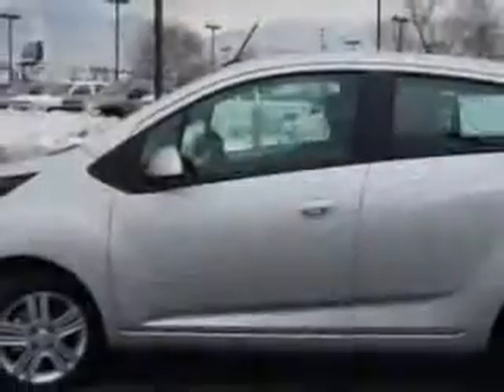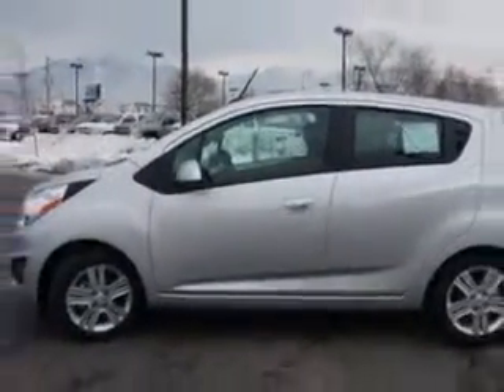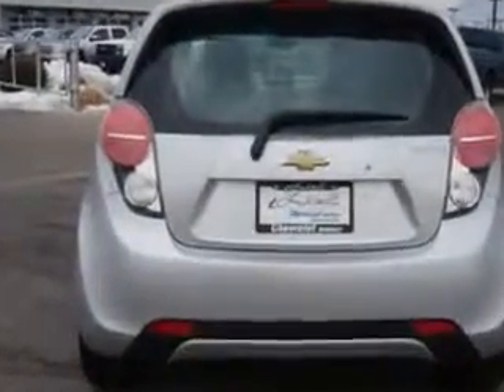2014 Chevrolet Spark Larry H. Miller Chevrolet of Murray Murray, UT 84107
Chevrolet Spark Imagine driving this  Silver Ice   Chevrolet Spark Hatchback, equipped with a 4 Cylinder engine and a cvt transmission. Enjoy an exceptional 39 miles to the gallon on this great car with features like Halogen Headlights, Ambient Lighting, Braking Assist - Hill Start Assist, Electronic Brakeforce Distribution, Electric Power Steering, Onstar With Turn-By-Turn Navigation, and much more. Enjoy the drive and have peace of mind in this  Chevrolet Spark. See us at Larry H. Miller Chevrolet of Murray today!
MILES:     41
VIN:KL8CB6S9XEC460724

5500 South State ST.